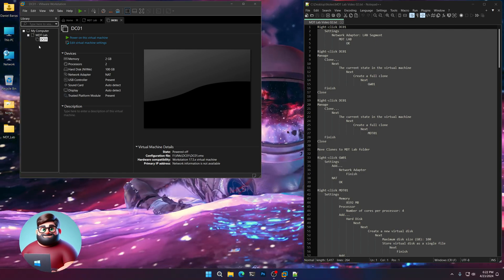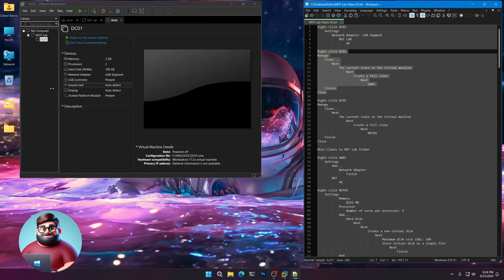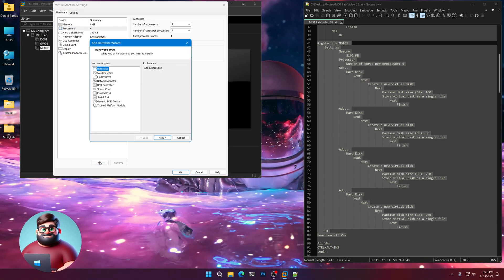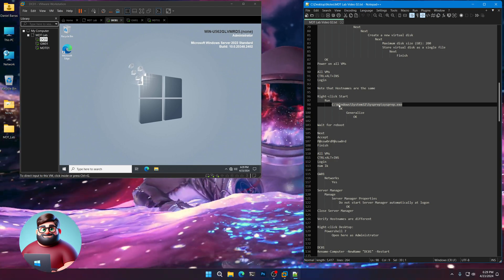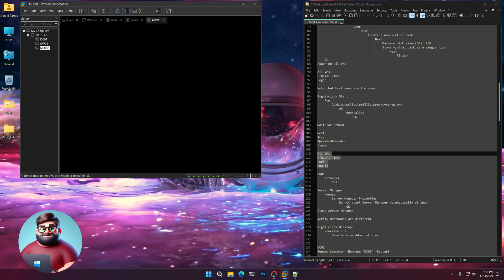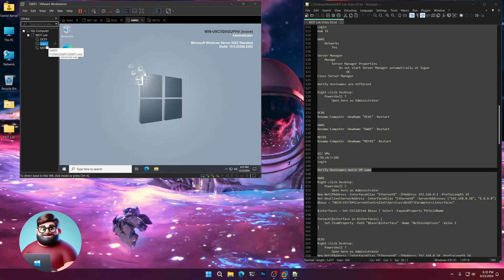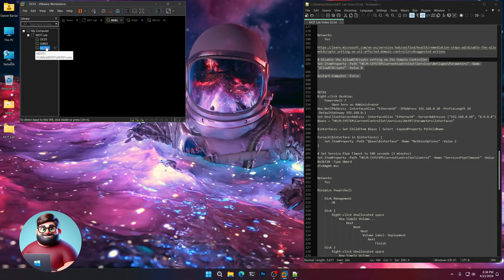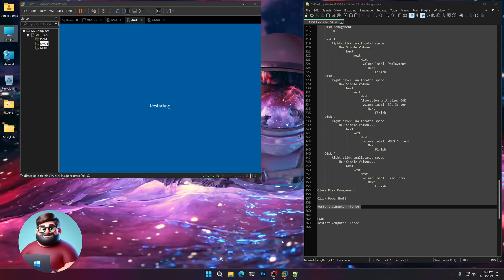MDT Lab Setup - Video 2: VM Cloning & Sysprep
A virtualized Microsoft Deployment Toolkit lab environment. Windows Server 2022 is used as the host OS.

This will show you how to setup a Domain Controller, Network Gateway, and the Deployment Server itself.

Microsoft ADK for Windows 11 22H2
Microsoft ADK WinPE add-on 22H2
Microsoft Deployment Toolkit 8456